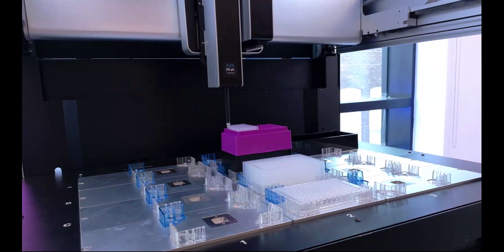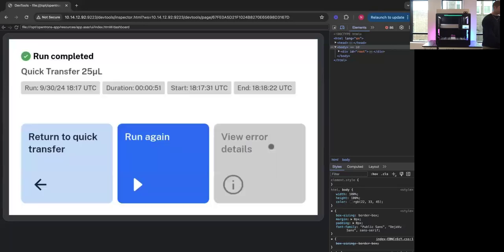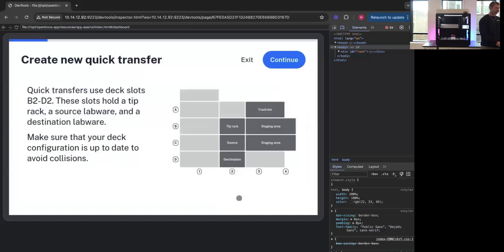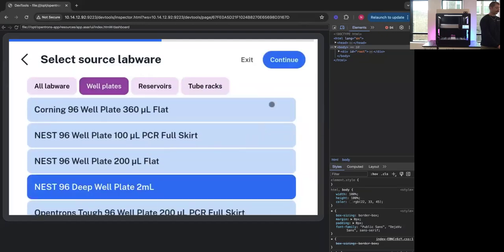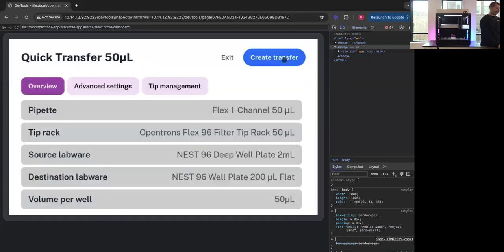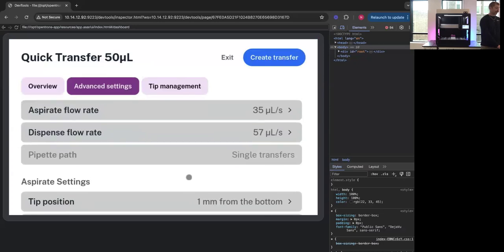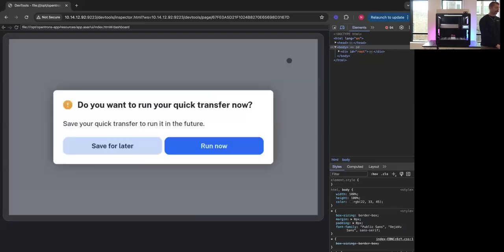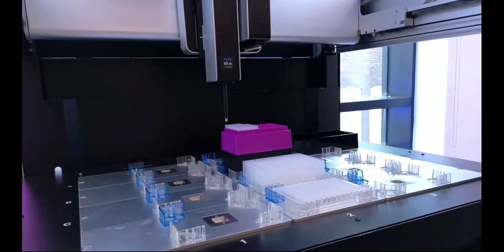Live from the Lab:How using a Flex Prep can replace your manual pipetting steps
With Flex Prep and our new Quick Transfer software, you can develop, visualize and run pipetting tasks in as little as a minute, all on the touchscreen. It’s faster than a manual pipette and you can walk away to set up the next step in your experiment while Flex Prep completes your pipetting.

This webinar will include a live demonstration of the Quick Transfer software to complete common pipetting tasks, including reformatting samples, adding reagents to a plate and plate stamping from a 96-well to a 384-well plate. We will also demonstrate other new capabilities including how to instantly upload a .csv file to specify irregular pipetting tasks such as normalizing concentrations or cherry picking samples.

Lastly, our experts will demonstrate resources for writing more complex multi-step protocols, or downloading verified protocols from the Opentrons Protocol Library.